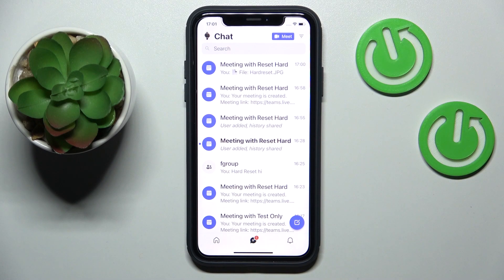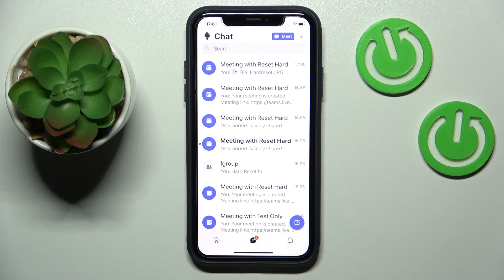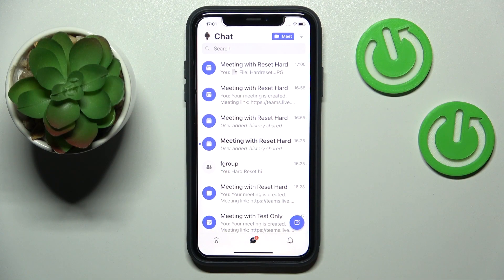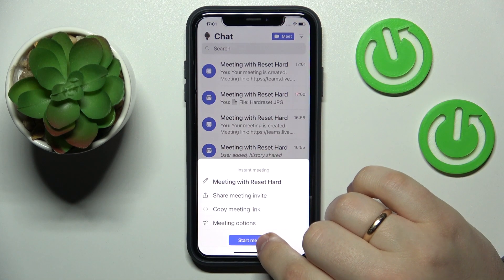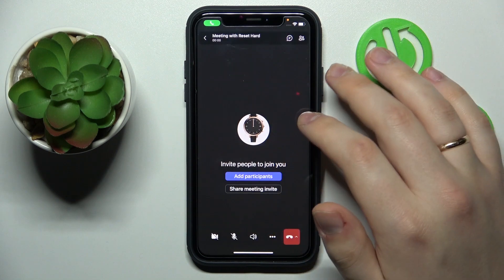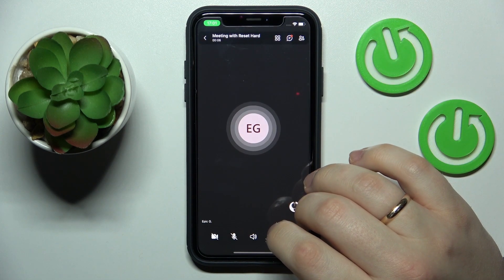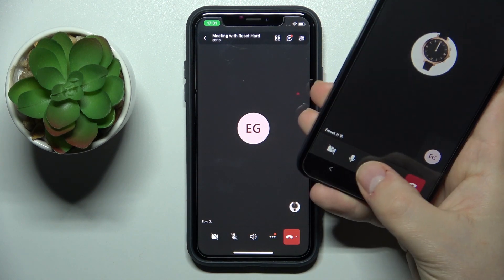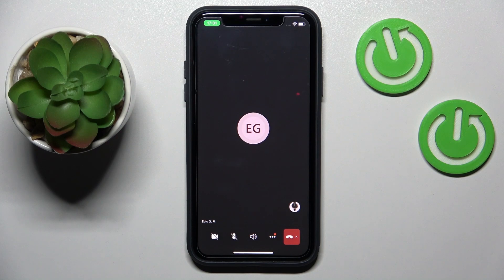How to Call Someone on Teams - Dial Another Person through Microsoft Teams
In this basic and short video guide, we are going to demonstrate how you can dial someone up through a Microsft Teams mobile app. Thereby, we are kindly inviting you to view this video and learn how to call your Teams contact in a few simple and quick steps.

How to dial someone via Microsoft Teams app? How to call another Teams user? How to dial up your Microsoft Teams contact?